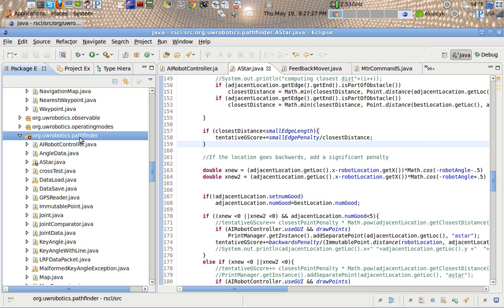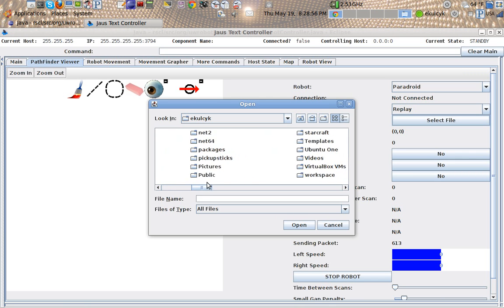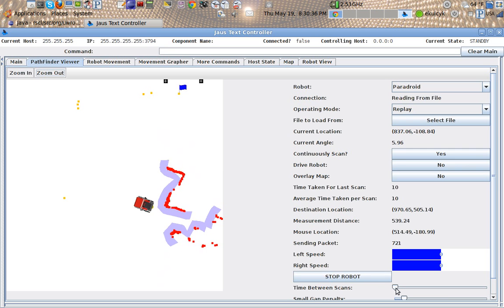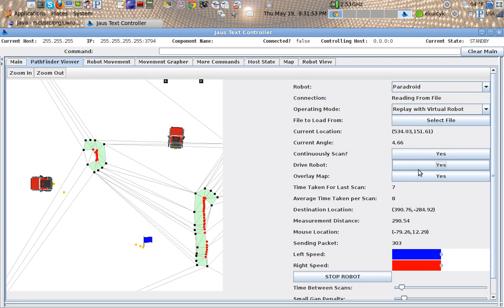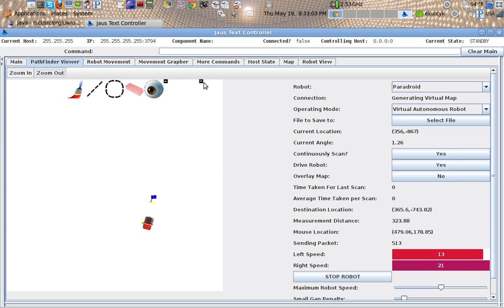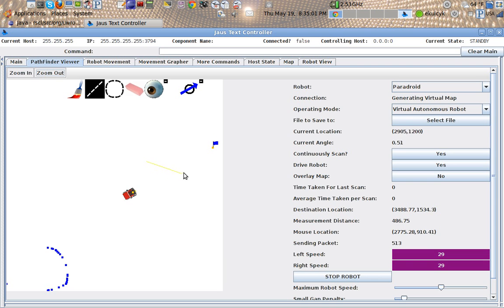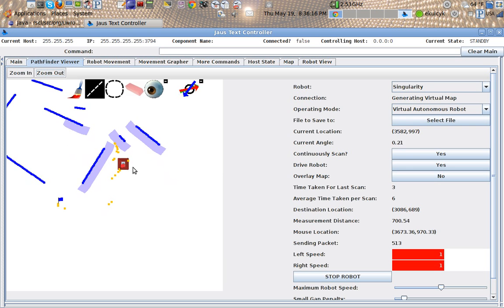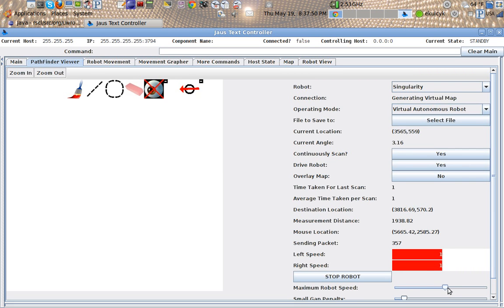test mpeg 6